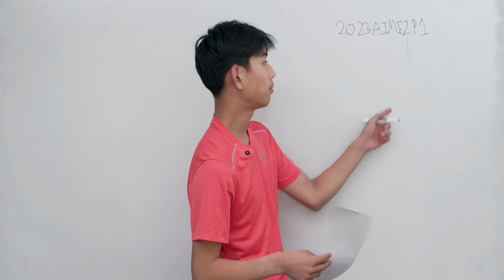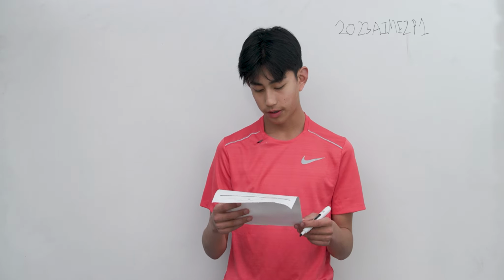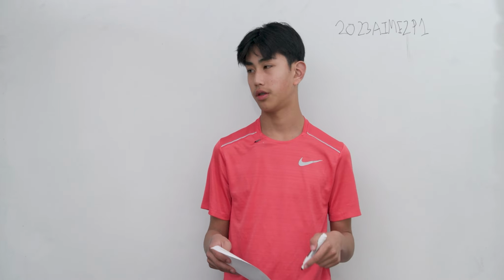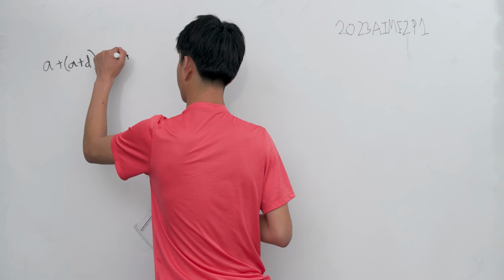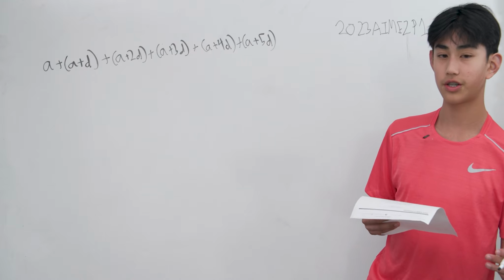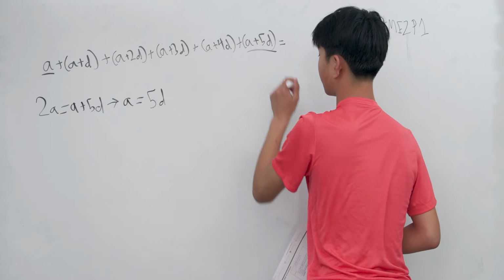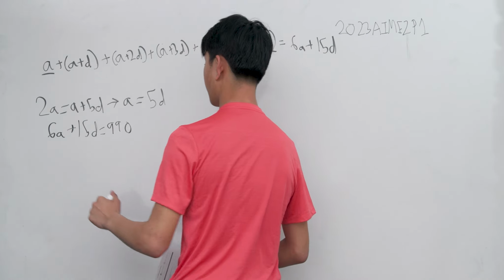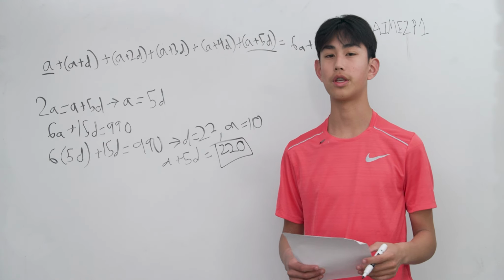2023 AIME II P1 | The Easiest Problem? 10-Second Insight